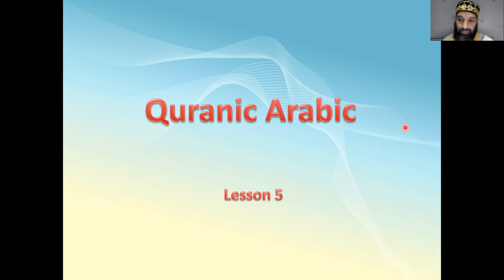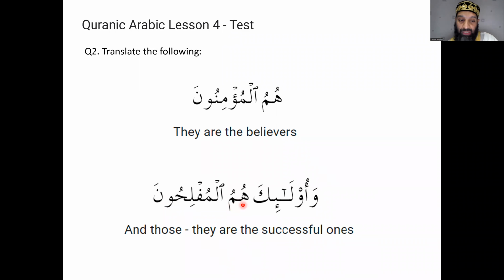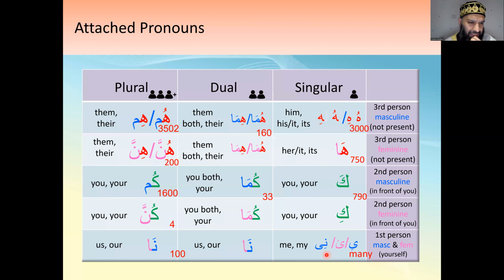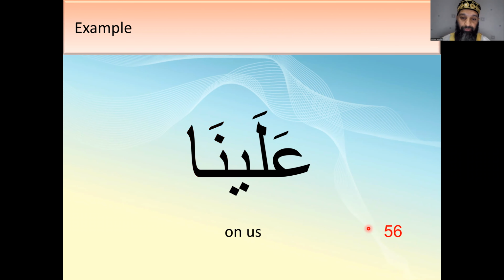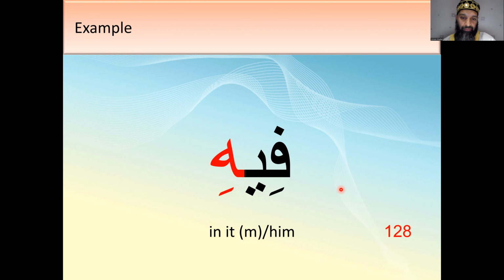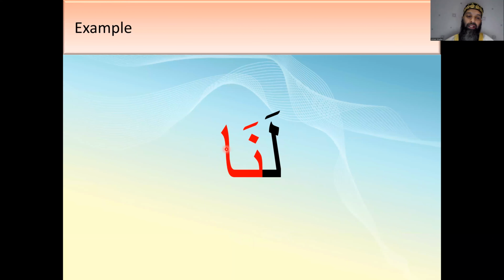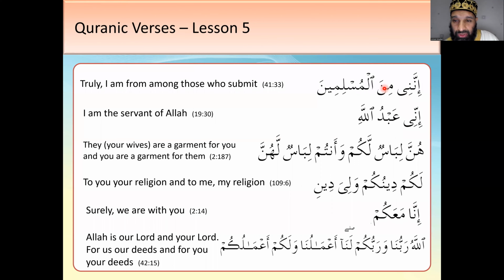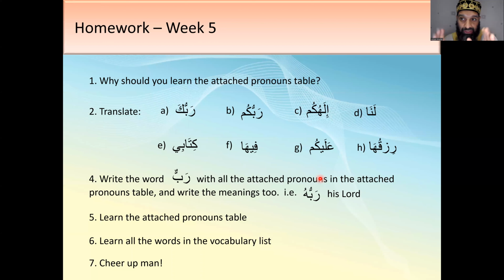Quranic Arabic course LEVEL 2 - Lesson 5 of 11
In this lesson, we learn all the attached pronouns. We learn the commonalities between the 3rd person and 2nd person.

This course or one similar to it is run every year. If you would like to get notified the next time its run, follow the instructions on this link:

This is a link to the Story of the Prophet Dawud alaihi salam (part 1), that was mentioned in the class: